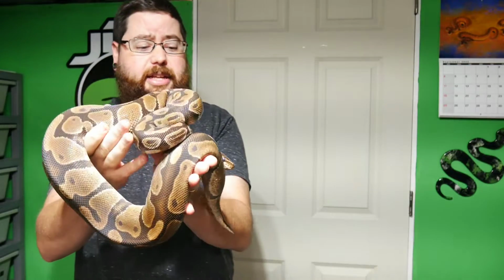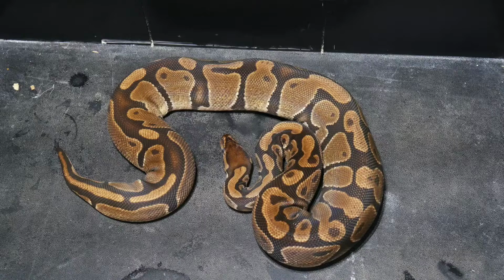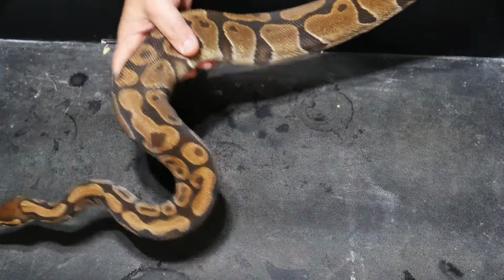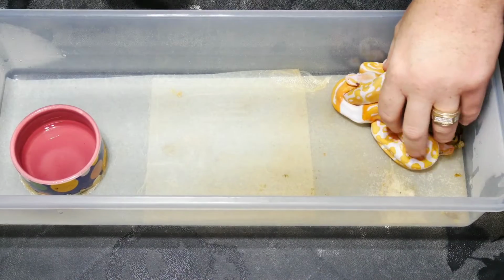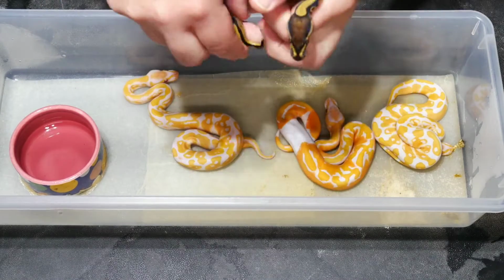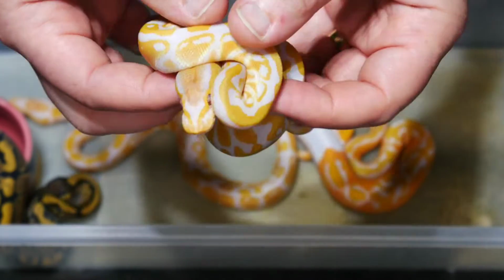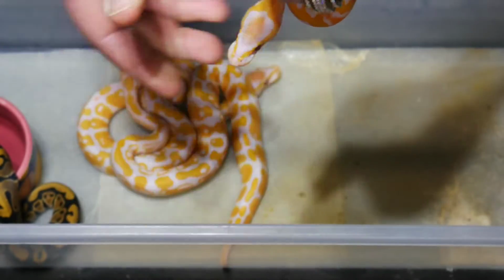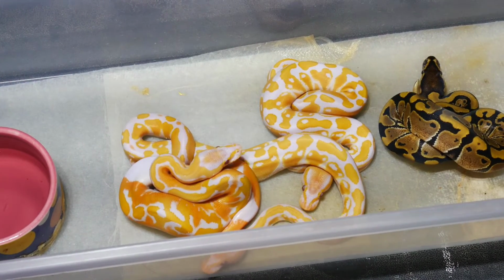Clutch Update - Clutch 26.. WHAT!!!